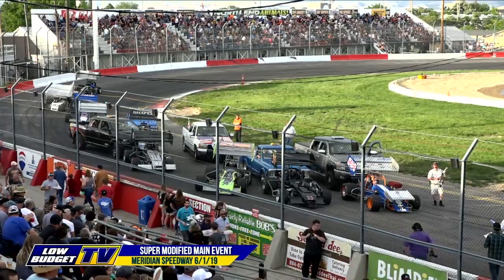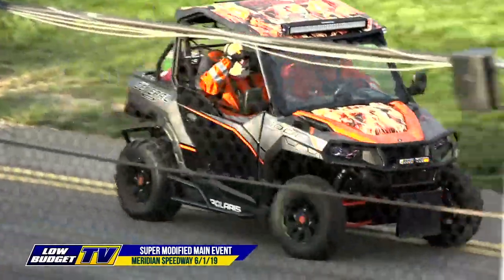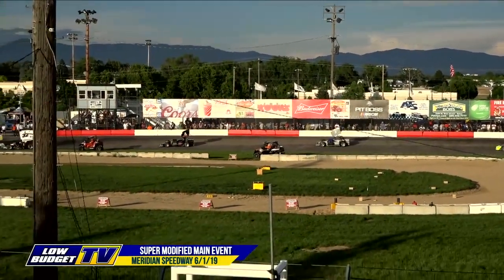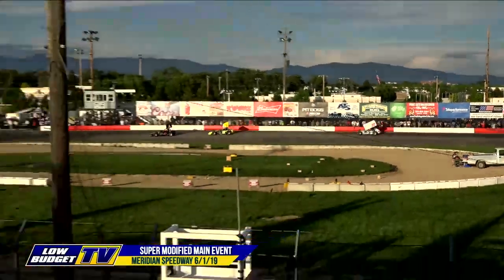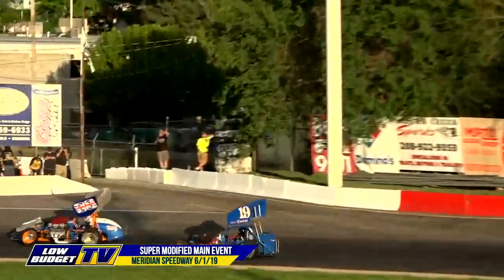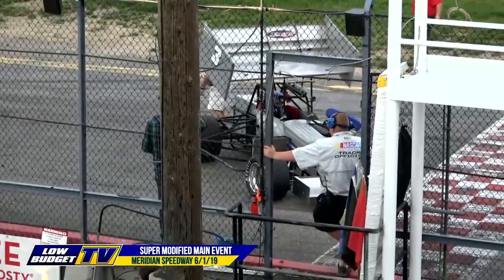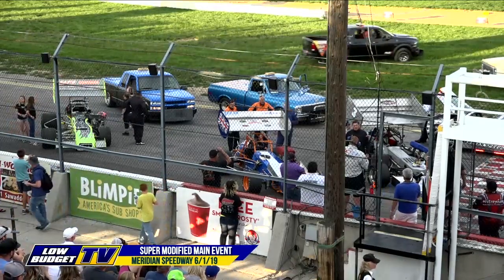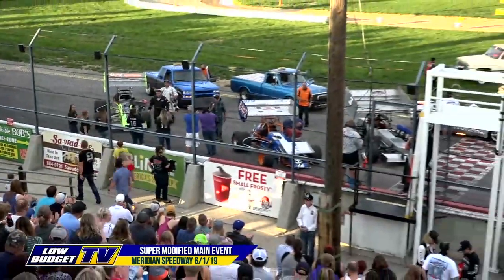Supermodifieds - Diamond Cup 2019 - Meridian Speedway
Join us as we take you to the Supermodified Reunion from the 2019 Diamond Cup at the 1/4-mile Meridian Speedway near Boise, ID.